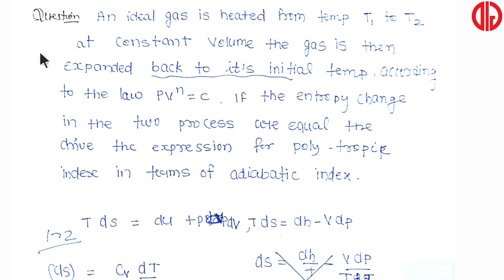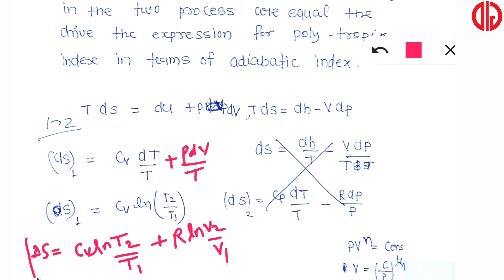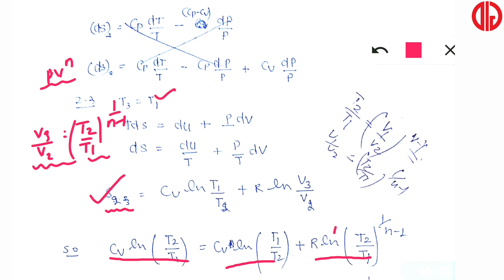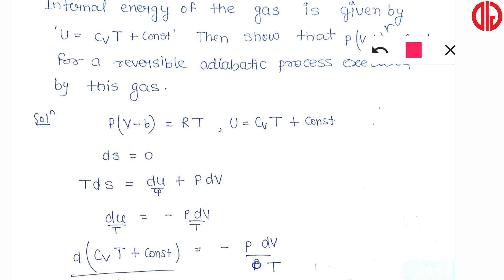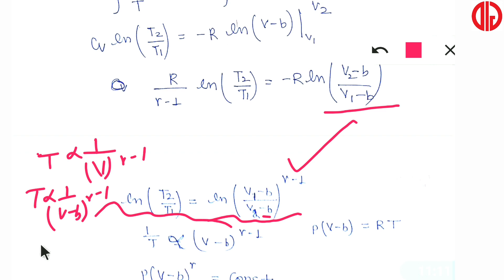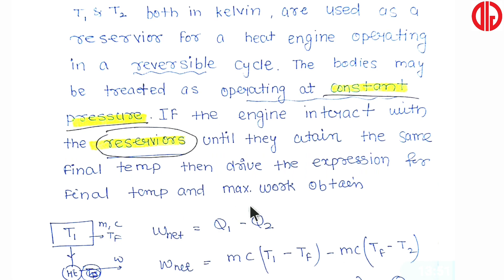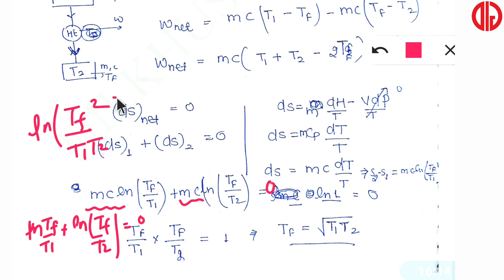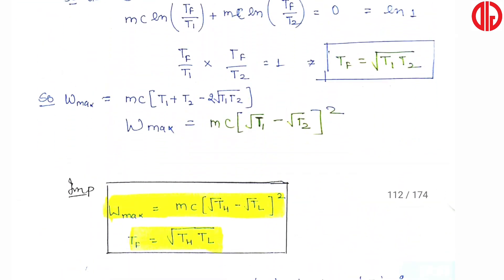TD 20 Entropy Numericals